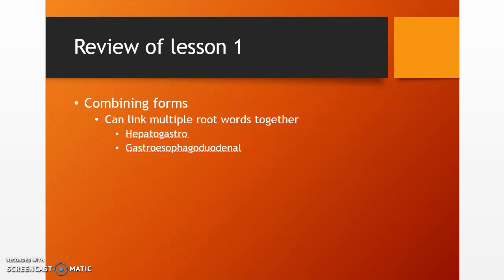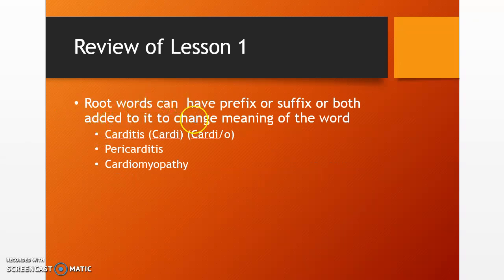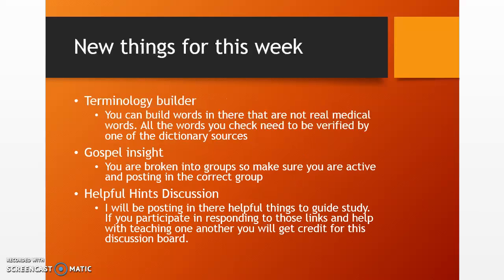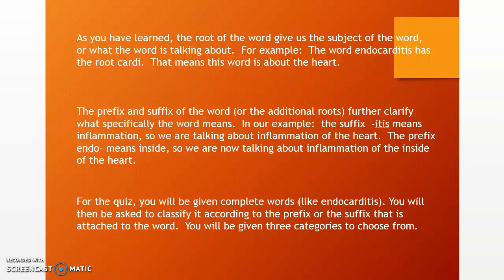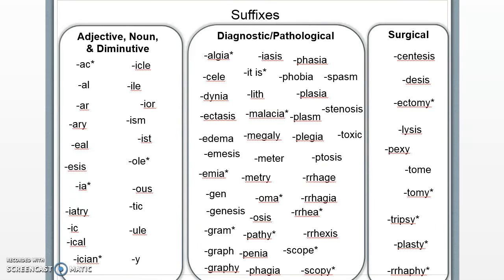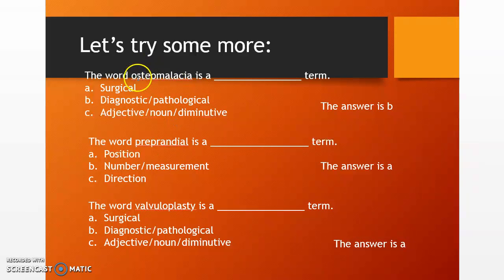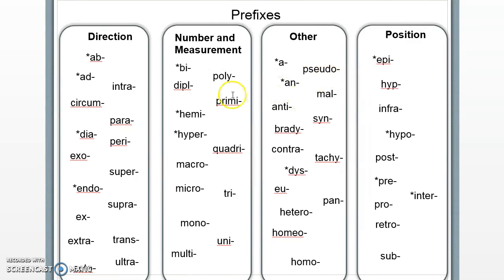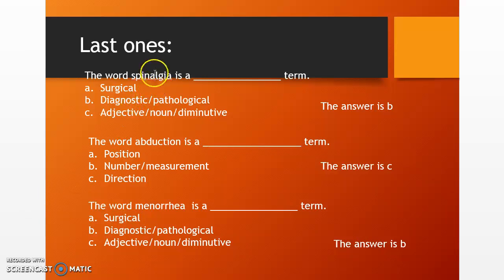Medical Terminology Week #2